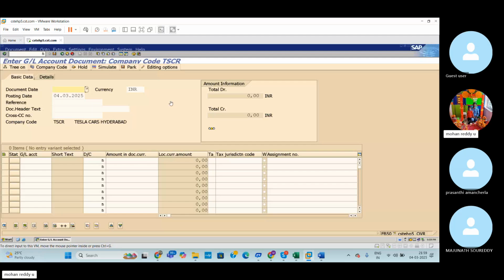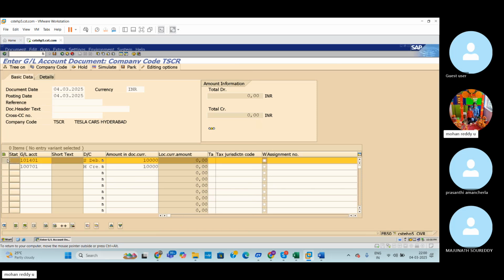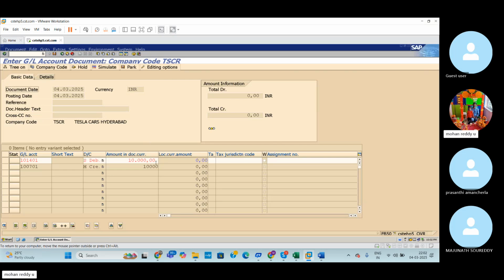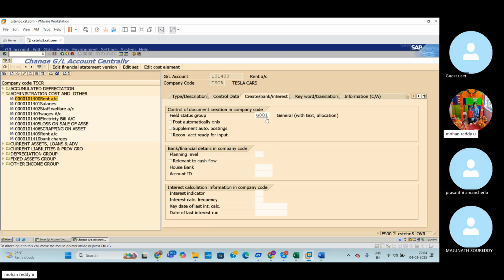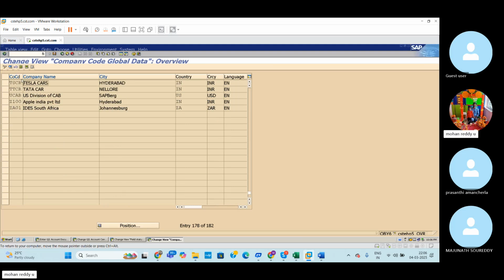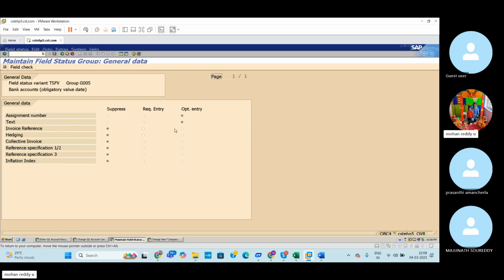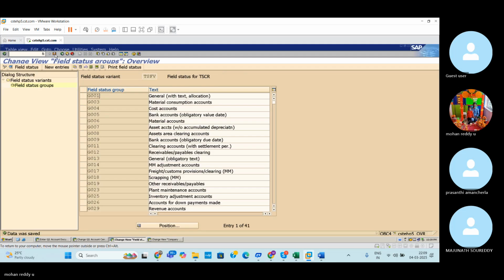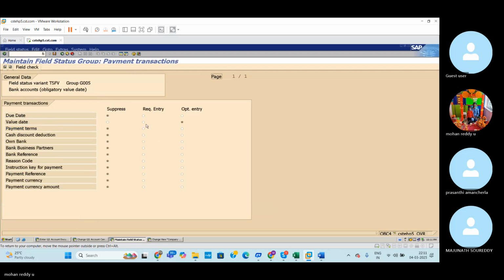SAP FICO-ECC-S4 HANA FINANCE-ONLINE TRAINING-CLASS-8...8074156411